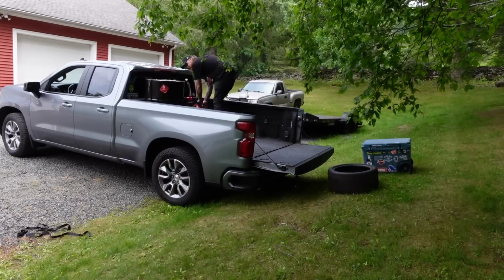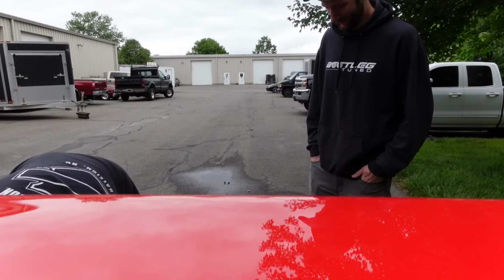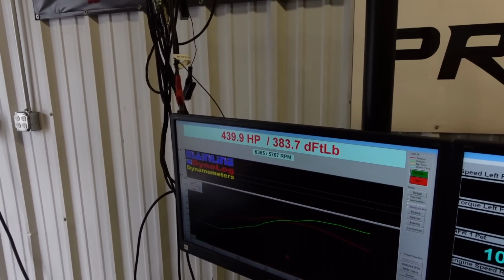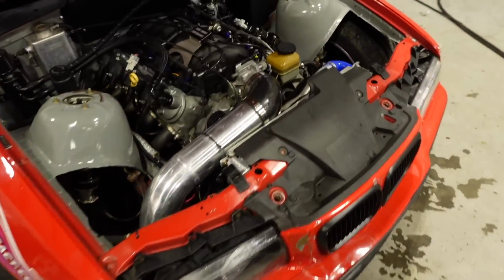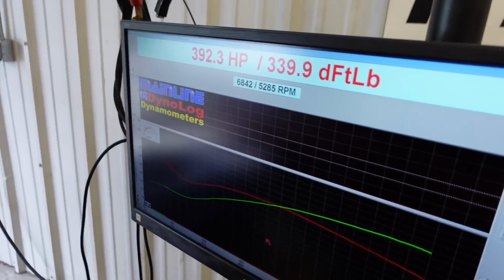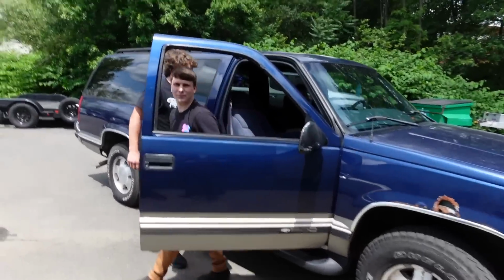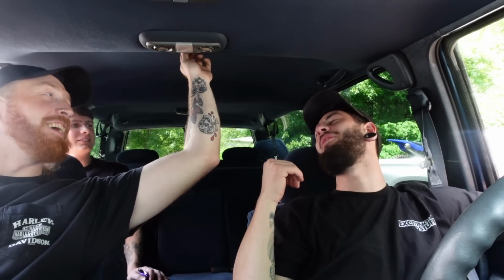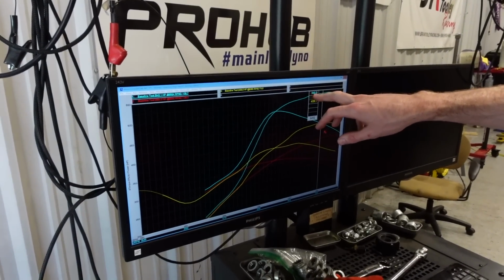Nitrous LS-Swapped E36 Hits The Dyno! (Insane Results)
Thank you all as always for the continued support!